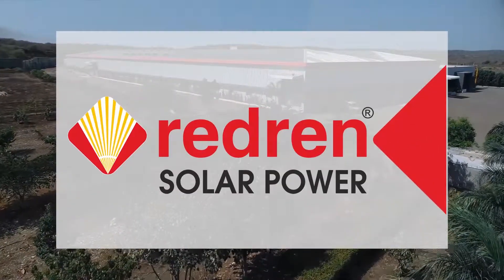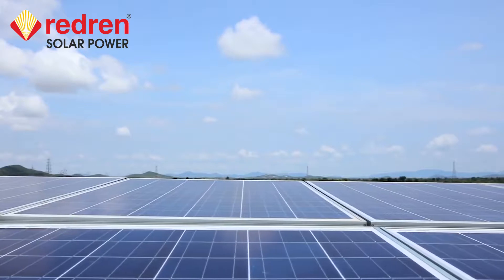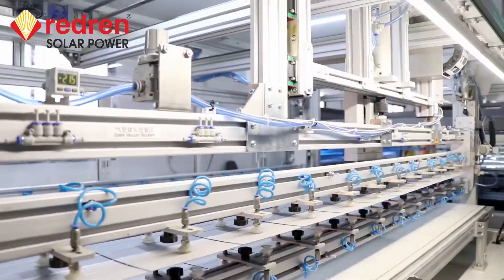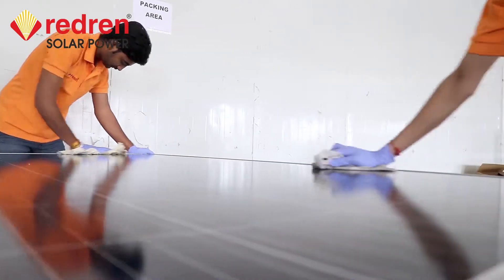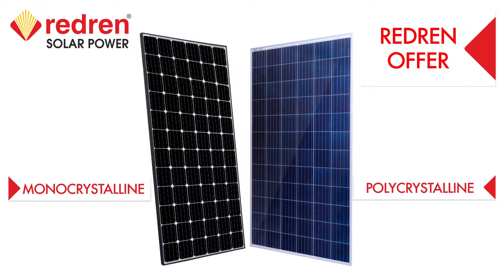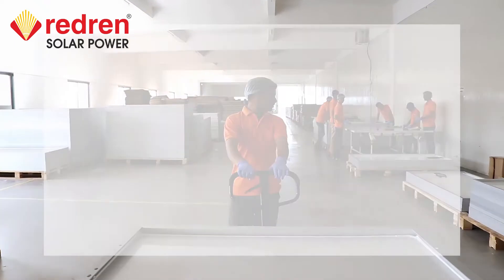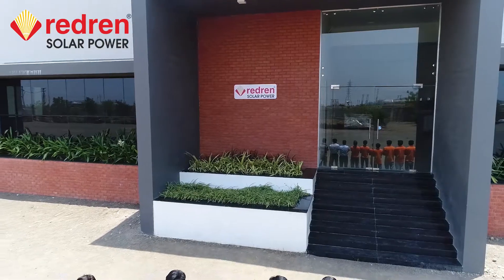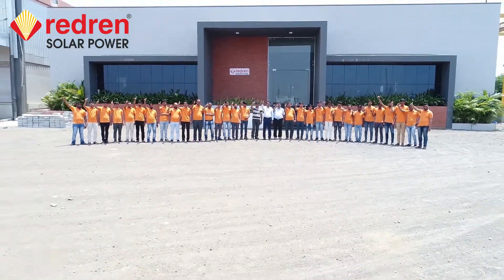Redren Solar Power PV Modules Manufacturing Plant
Redren Energy Pvt. Ltd. introducing state-of-the-art complete automatic Solar Photovoltaic (PV) Modules (Panels) Manufacturing Plant.